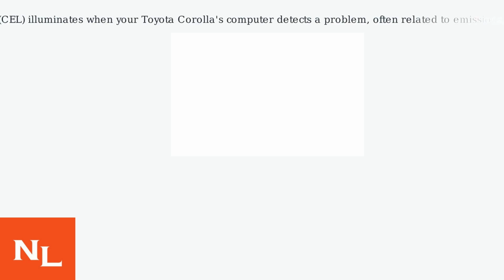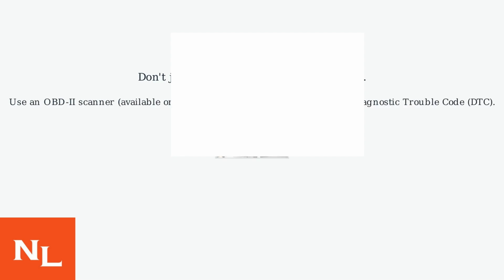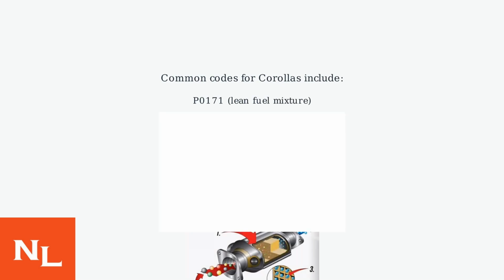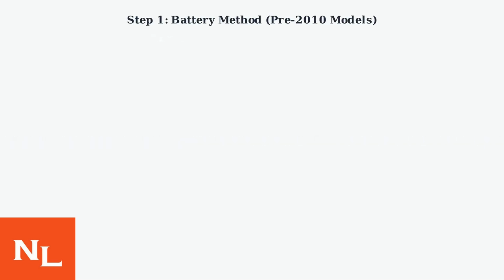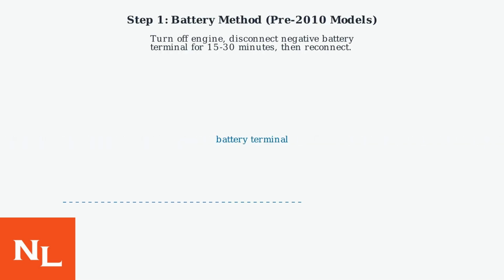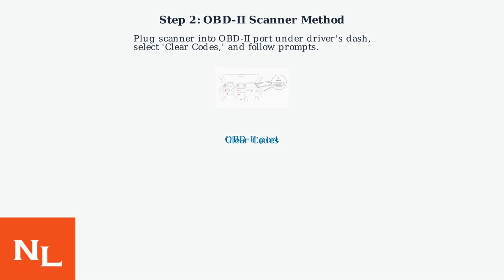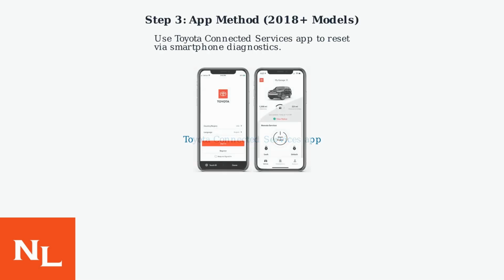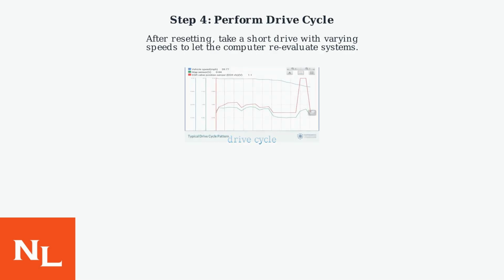How To Reset Toyota Corolla Check Engine Light – Simple Step-By-Step Guide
Learn how to reset the check engine light on your Toyota Corolla with our easy step-by-step guide. Get back on the road with confidence today!